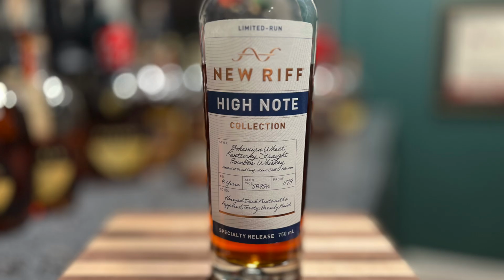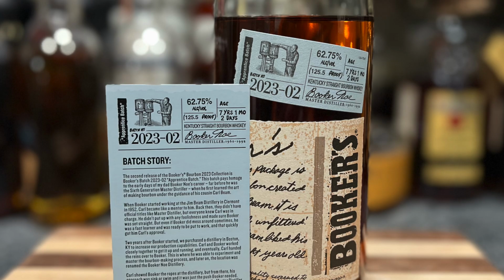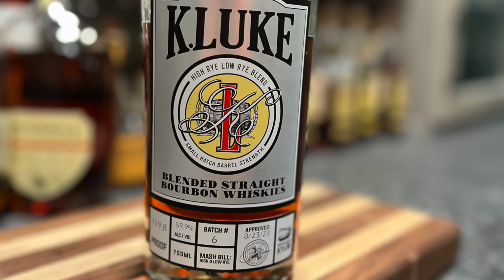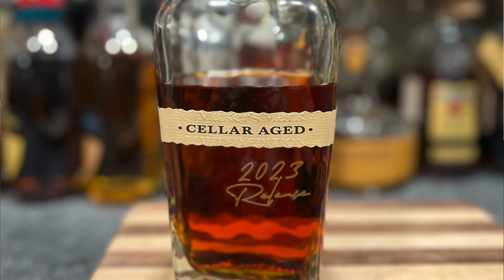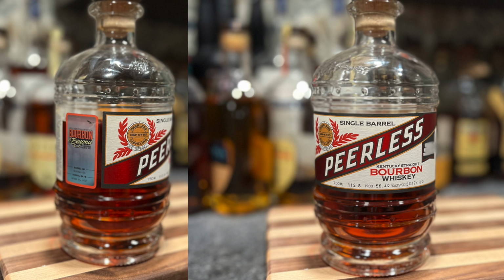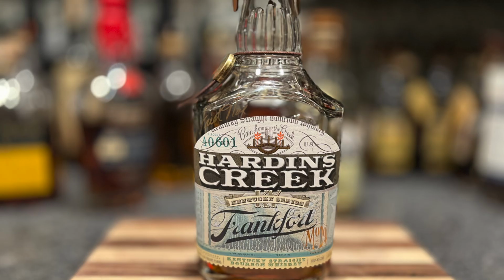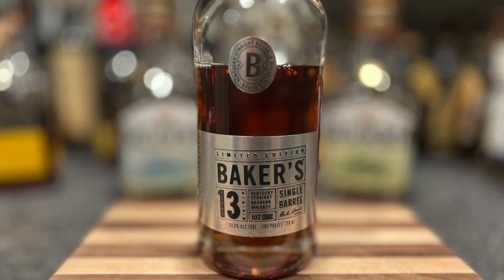TJ's best bourbon of 2023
What are the bourbon's TJ thought would be the best of in 2023?  Pour yourself a dram and find out.  Cheers